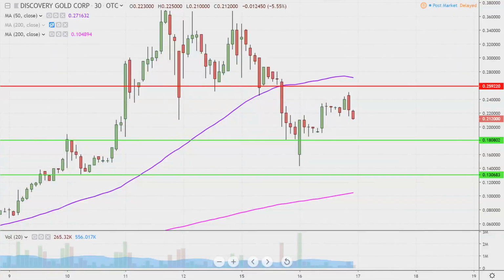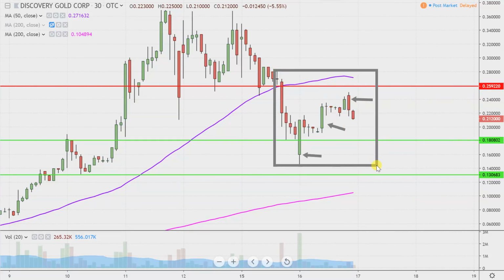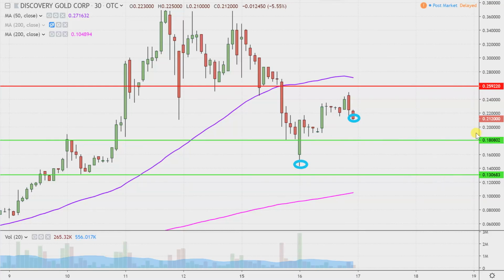Discovery Gold Corporation - DCGD Stock Chart Technical Analysis for 07-16-2019